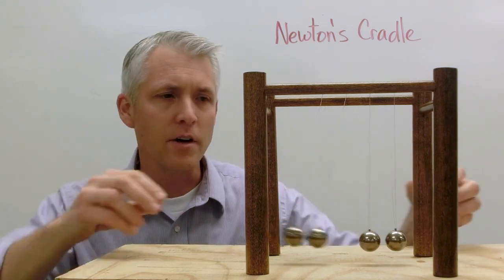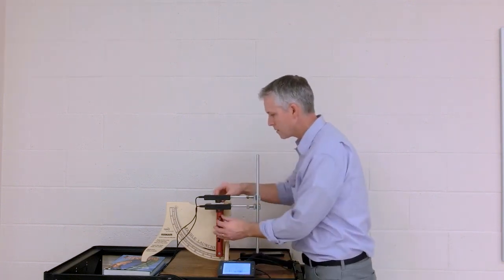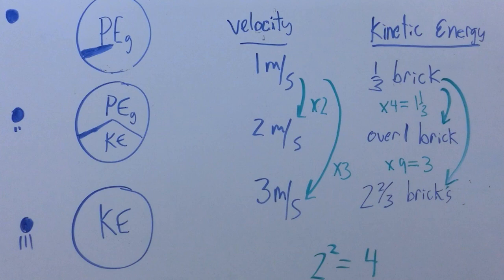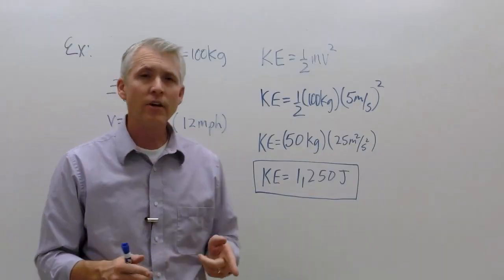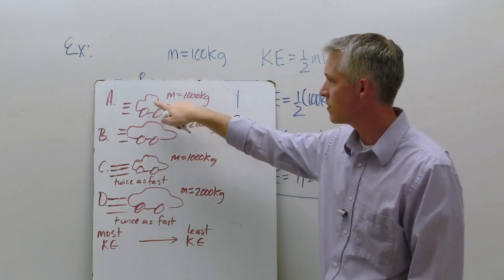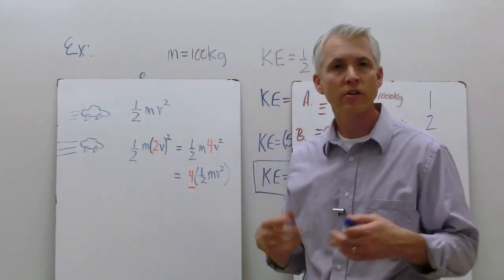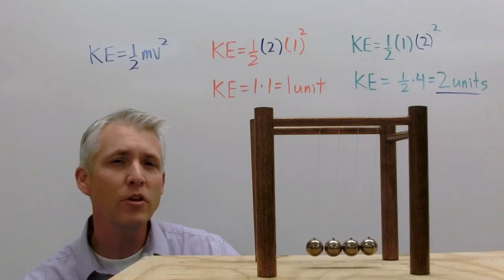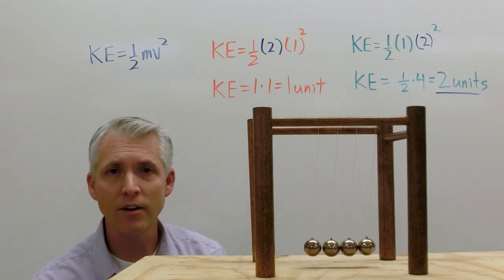How to measure kinetic energy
How does doubling the velocity affect the kinetic energy? Data from a marble launcher experiment helps us find the relationship between v and KE.